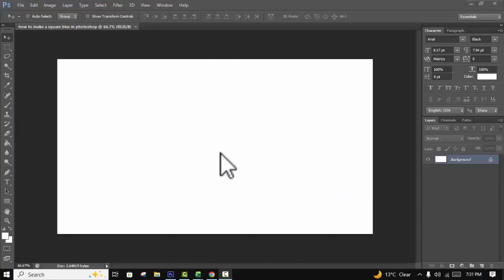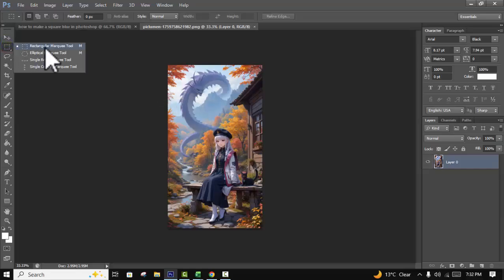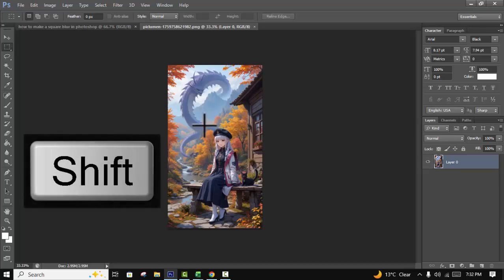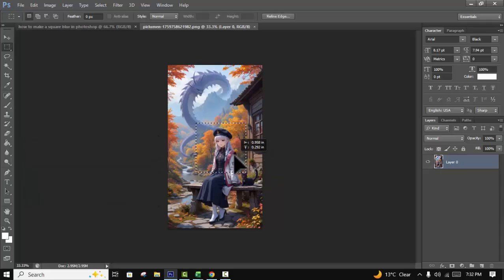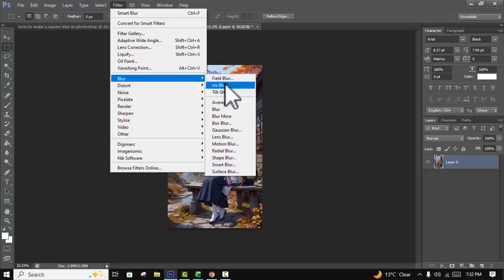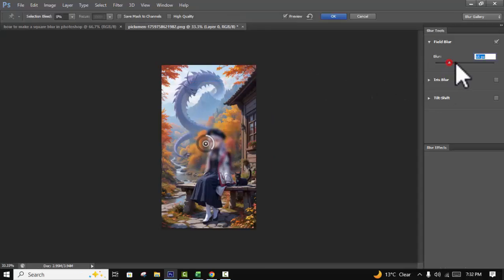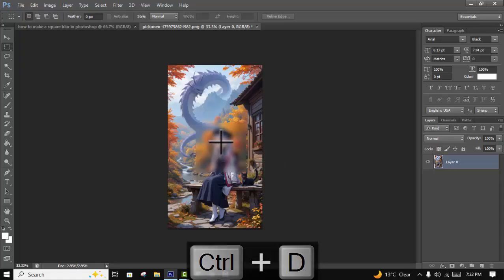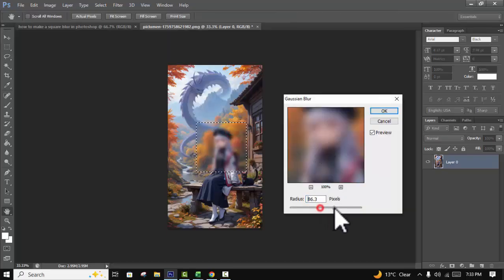How to Make a Square Blur in Photoshop | Easy & Professional Tutorial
In this professional Adobe Photoshop tutorial, you’ll learn how to make a square blur quickly and accurately. This step-by-step guide is perfect for beginners, photo editors, graphic designers, and content creators who want to blur a specific square area of an image for privacy or creative design.

This tutorial covers multiple professional techniques, including non-destructive workflows.

🛠 What You Will Learn in This Video:

How to blur a square area in Photoshop

Create square blur using Rectangular Marquee Tool

Apply Gaussian Blur to a selected area

How to blur faces, text, or objects in a square shape

Professional blur tips for thumbnails and designs

Works on Adobe Photoshop 2016, 2019, 2021, Photoshop CC & 2024.